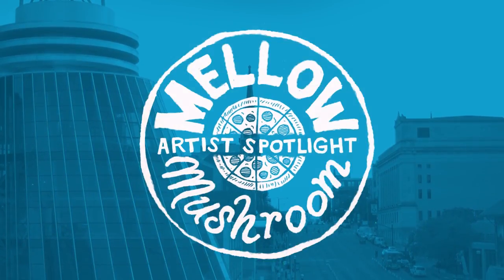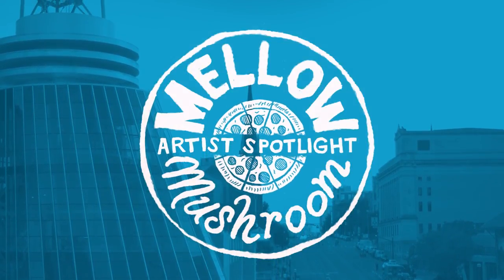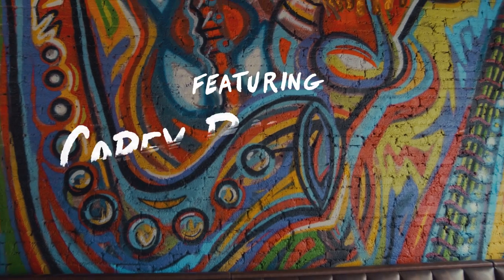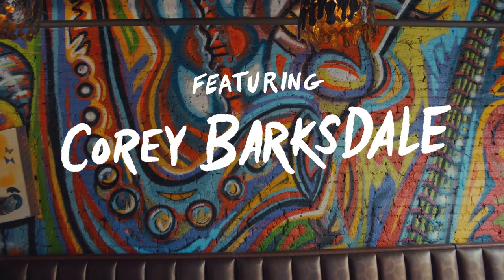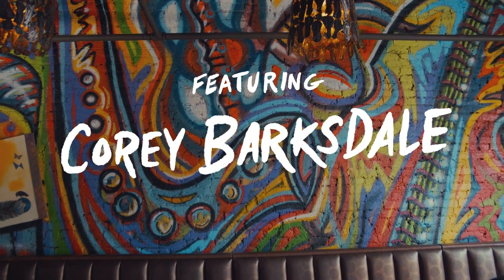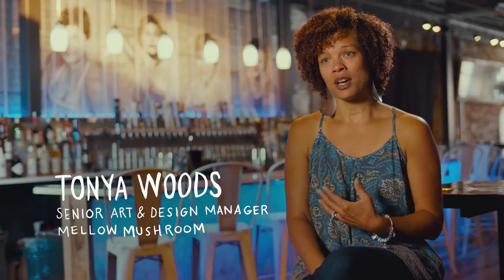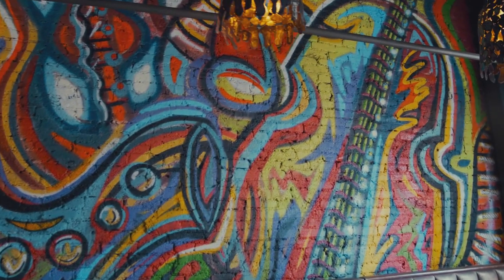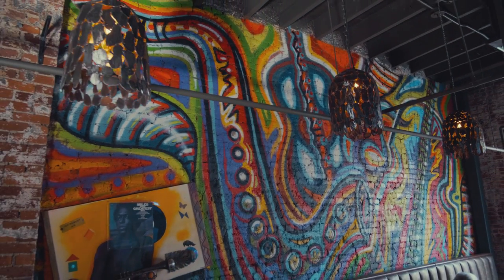Mellow Mushroom Art Spotlight - Nashville 2